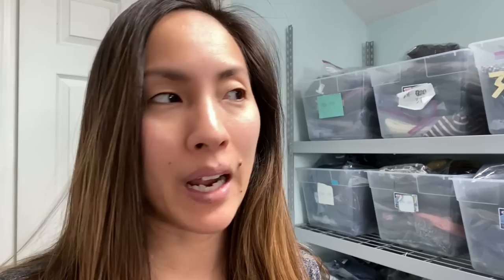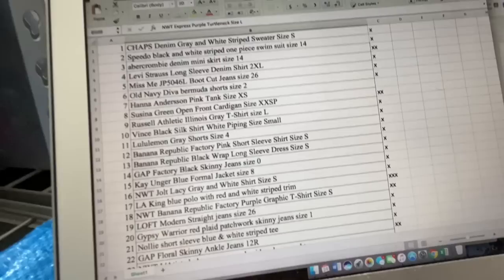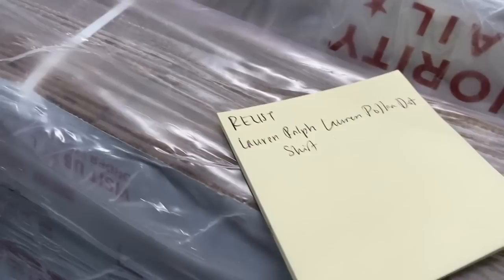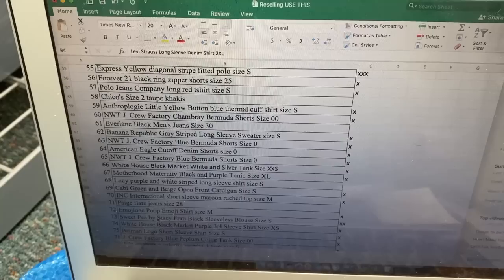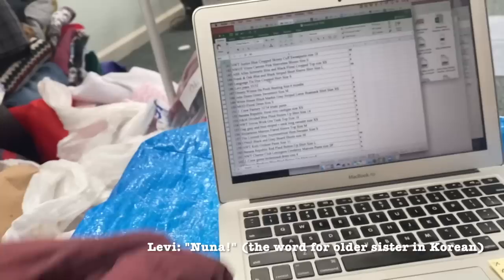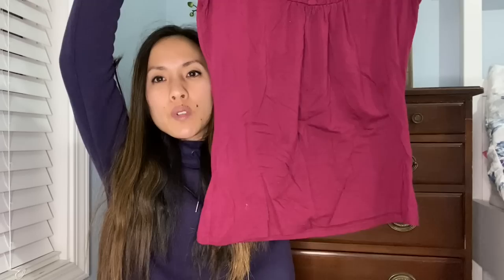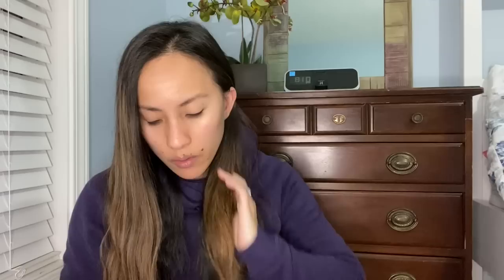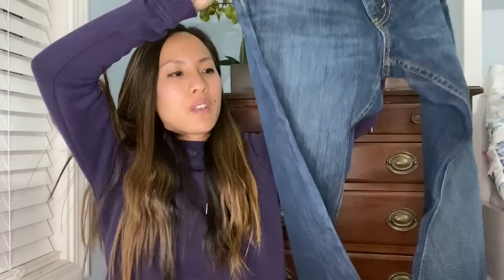Reseller Inventory Check - What Did I Find?!?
With the excess of free time, I finally went through my inventory to see if what's in my inventory bins matches what's on my spreadsheet and what's in my Poshmark closet. It is an important step in staying organized and making sure everything in your home is listed!

Links to other reselling tools I use on a daily basis:

Photo Box
Dymo 4XL
Dymo Compatible Shipping Labels (1 roll)